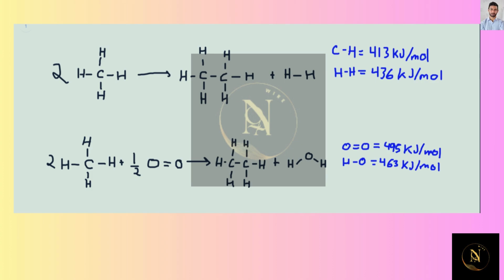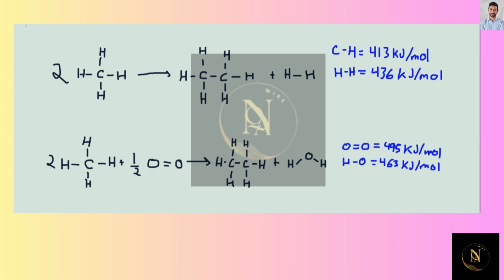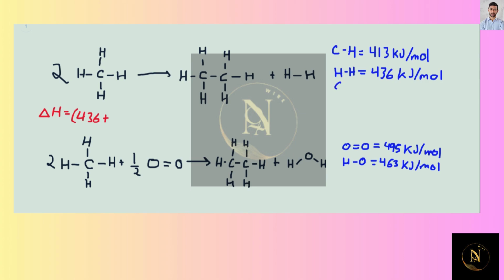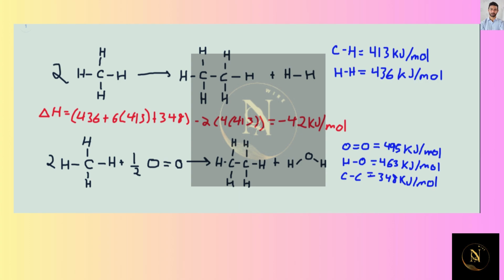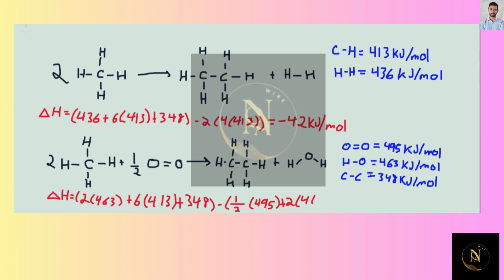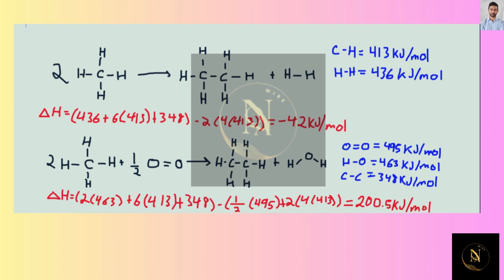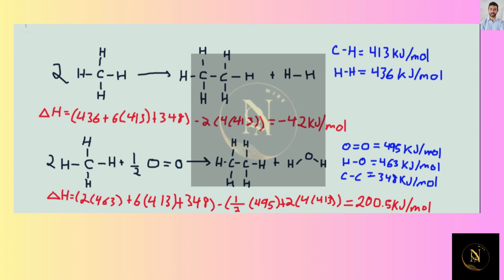[Chemistry] An important reaction for the conversion of natural gas to other useful hydrocarbons is